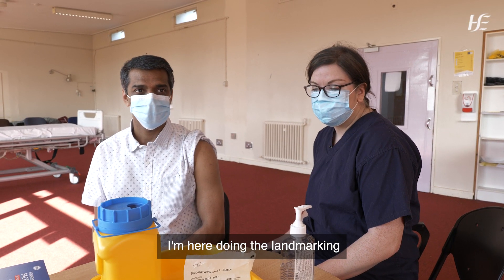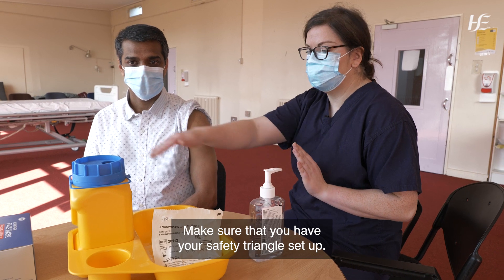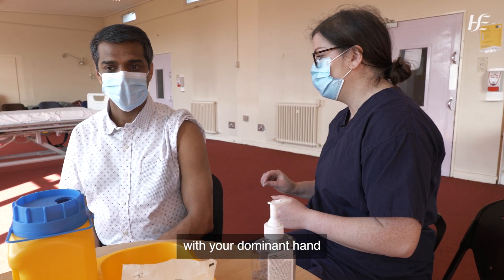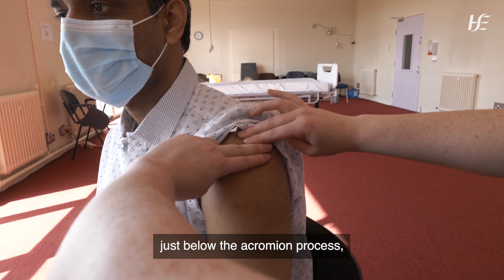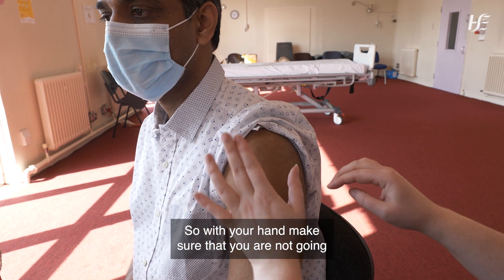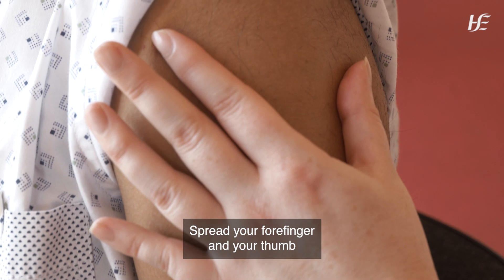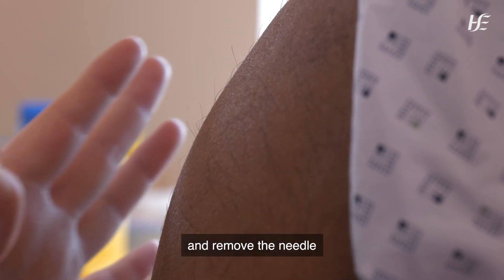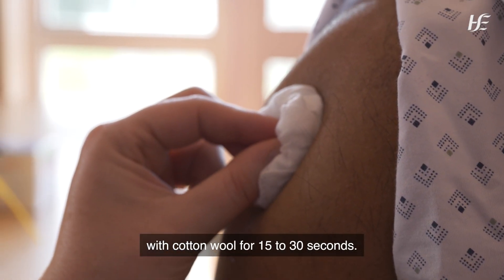Landmarking and administration of deltoid injection technique intramuscular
Follow these simple instructions when giving vaccines intramuscularly into the deltoid. This video is for demonstration purposes only.

This video has been produced by the HSE National Immunisation Office in conjunction with Regina Lennon, ADPHN, CHO 7.